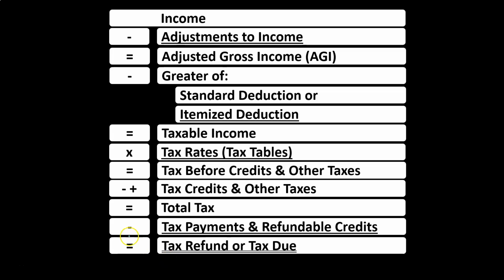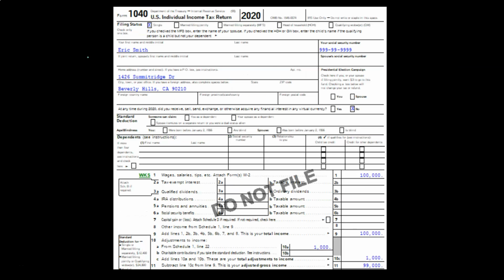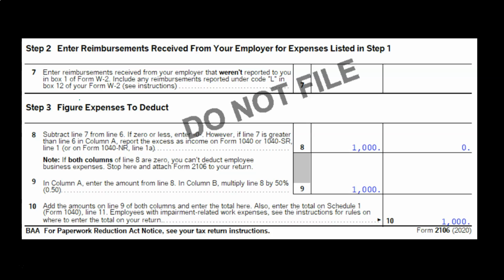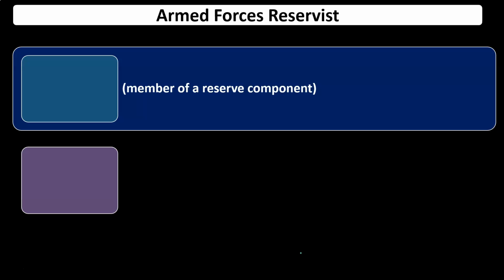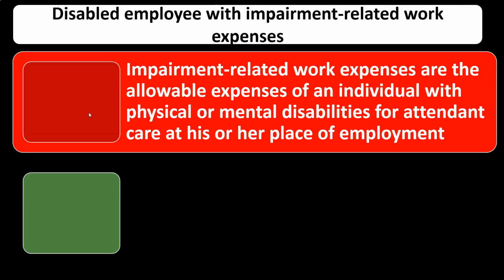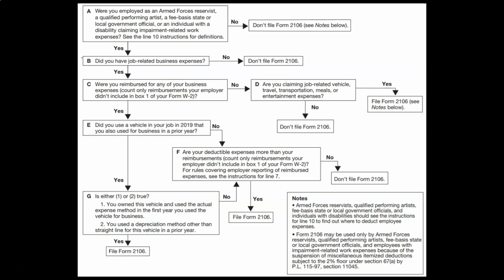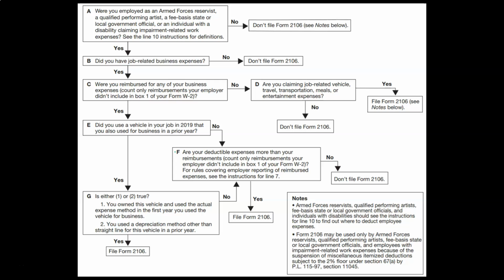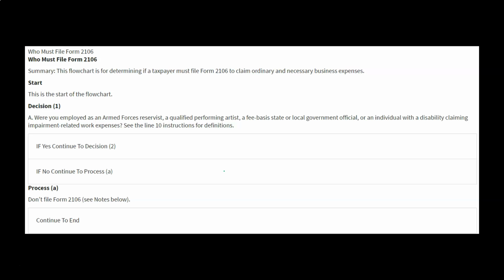Certain Business Expenses of Reservists, Performing Artists, and Fee-Based Government Officials 475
Certain Business Expenses of Reservists, Performing Artists, and Fee-Based Government Officials